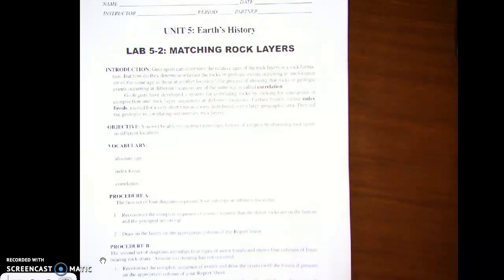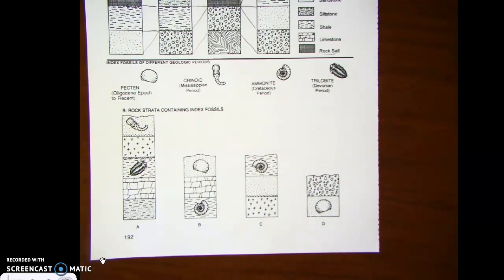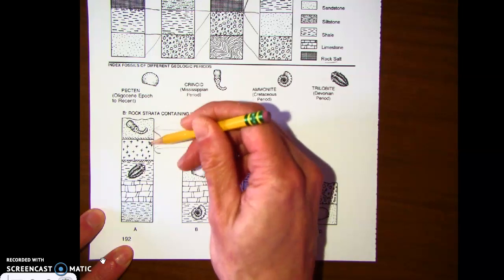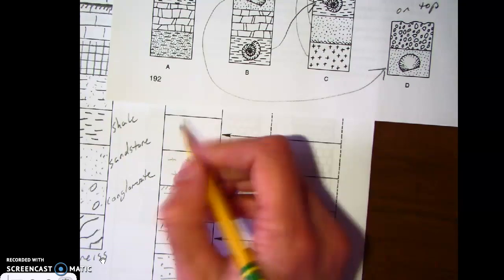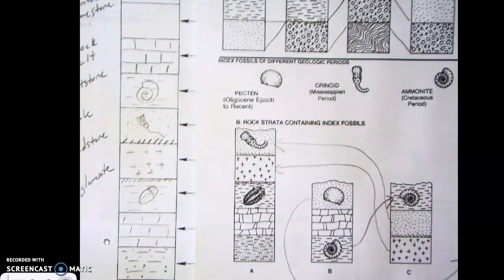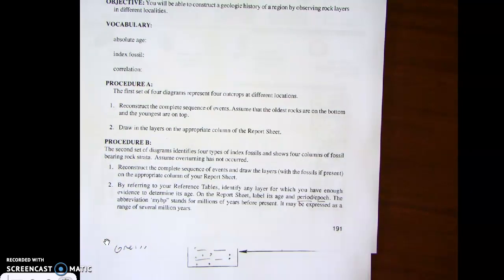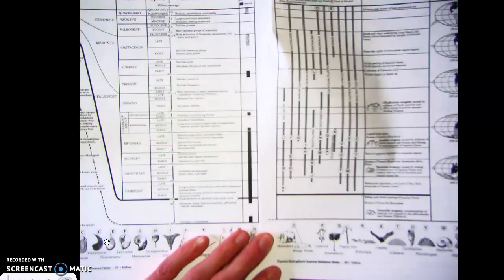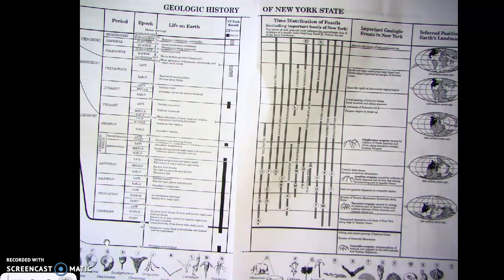Matching Rock Layer Lab Procedure B